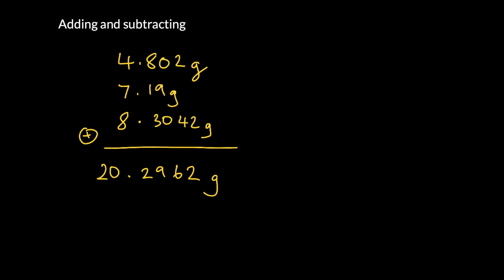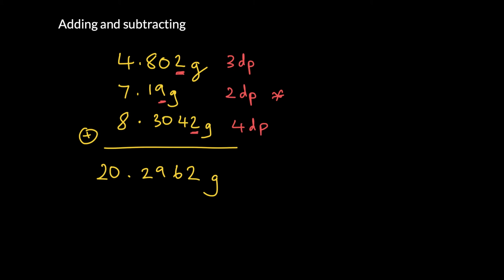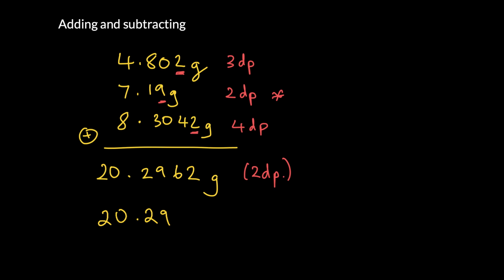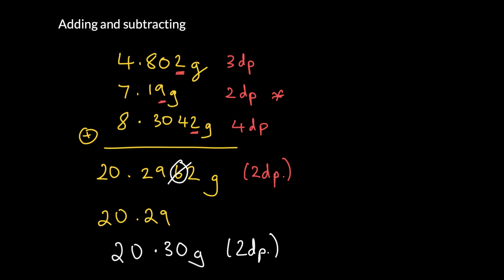Week 2 - 8. Adding and subtracting with sig figs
How to add/subtract numbers and handle significant figures